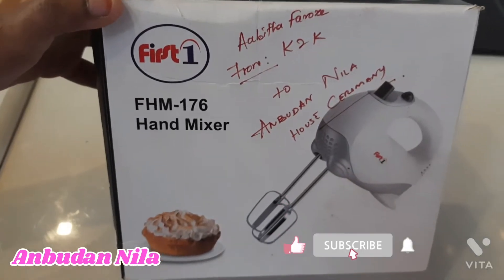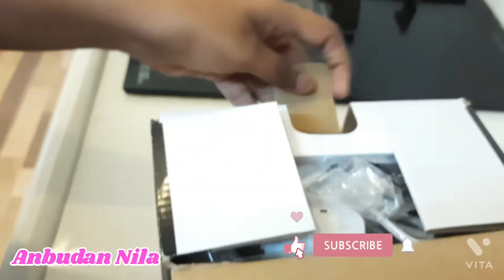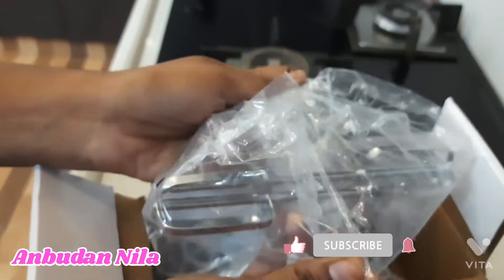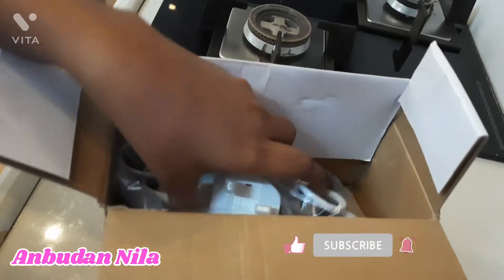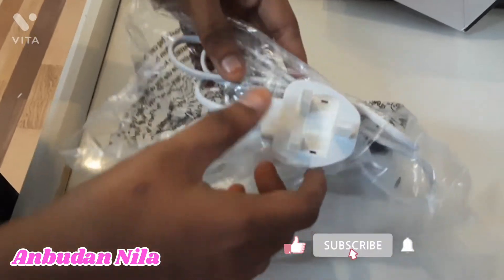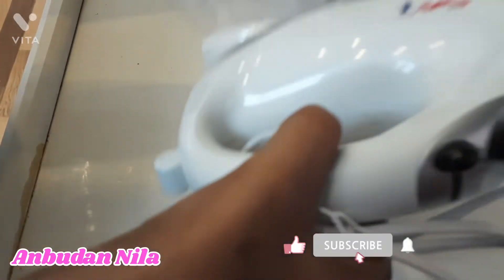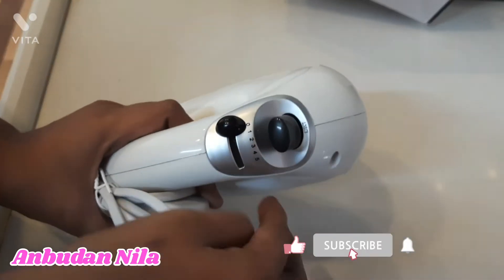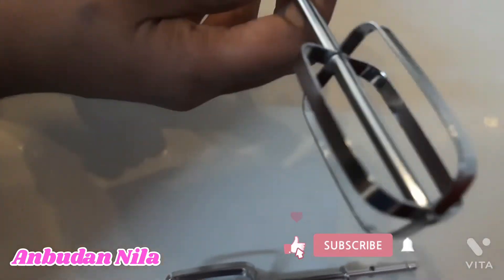Unboxing of Gift from K2K for our housewarming function